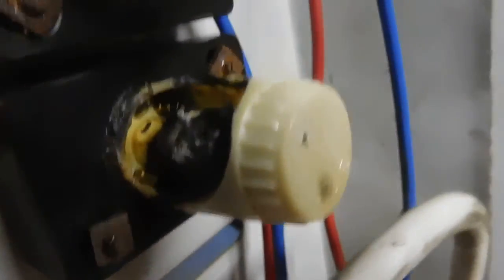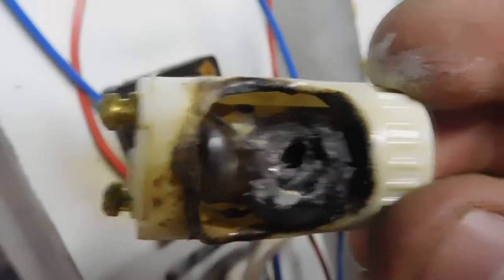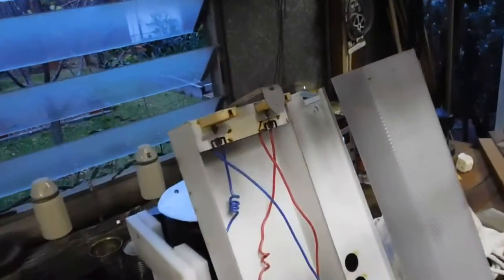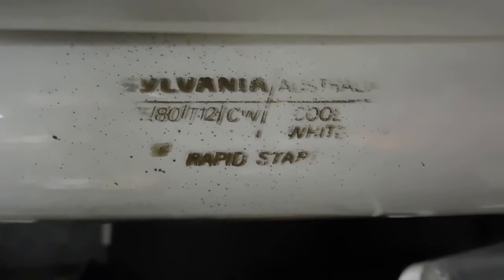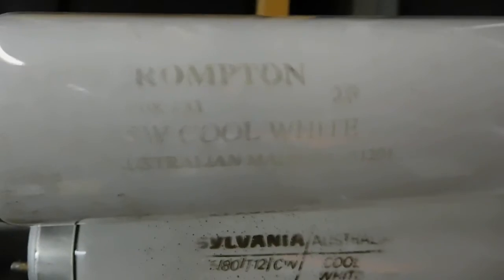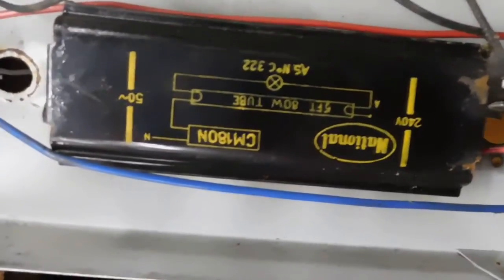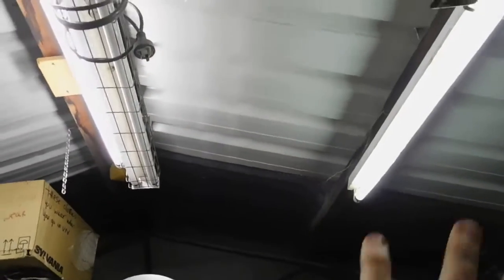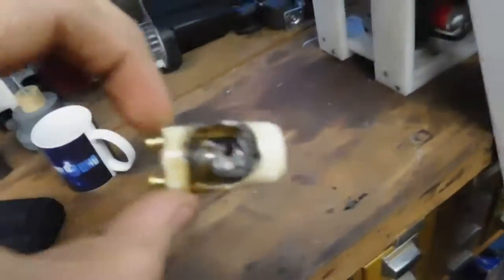55W Fluorescent Starter Catastrophic Failure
Worst one I've seen

I have a feeling that 80W tube was what killed it. Someone put it in by mistake